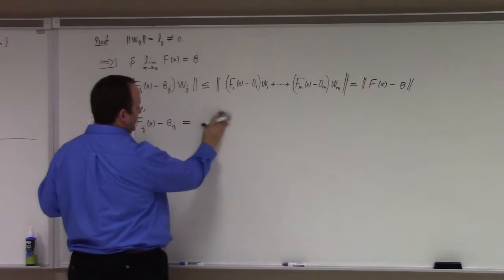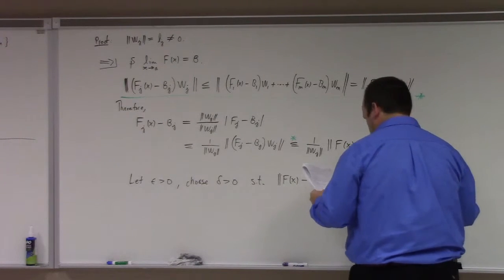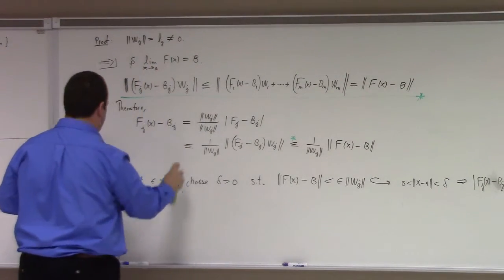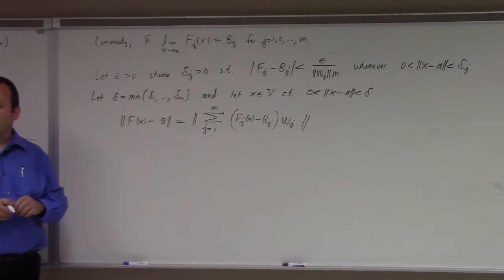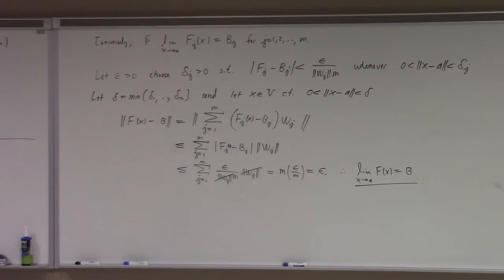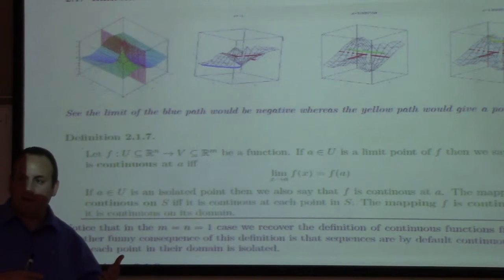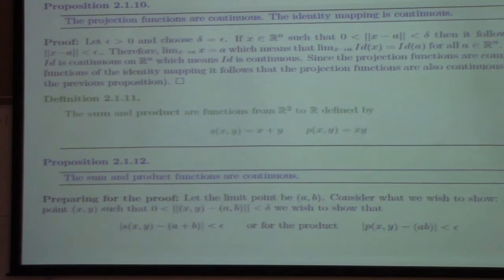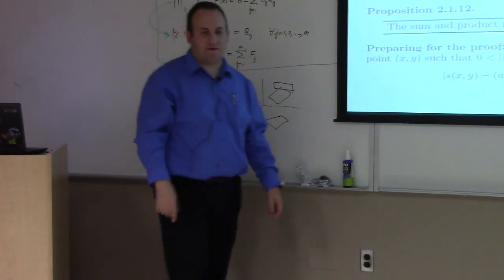Advanced Calculus: Lecture 2 part 2: limit laws for normed linear spaces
we complete the proof of the limit of vector is vector of limits theorem. Then I sketch how we can show the product and sum of continuous  real-valued functions on a NLS are once more continuous. Essentially our work today goes a long way towards justifying the claim that a mapping on normed linear spaces is continuous if it has a formula.